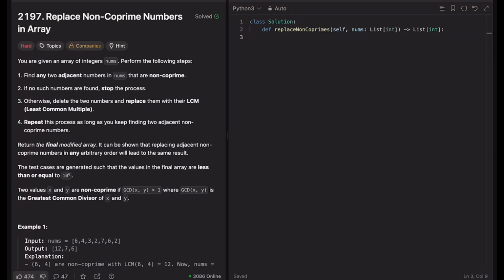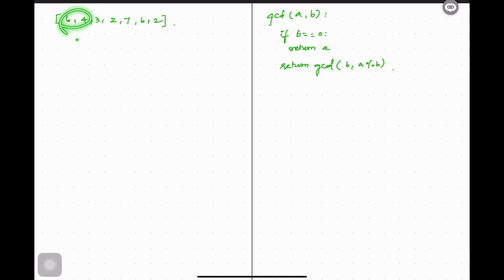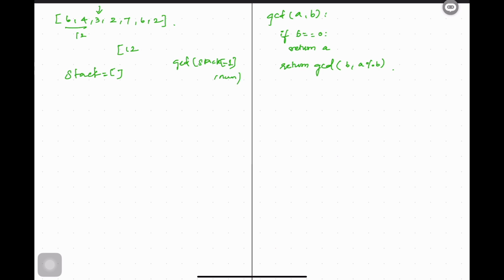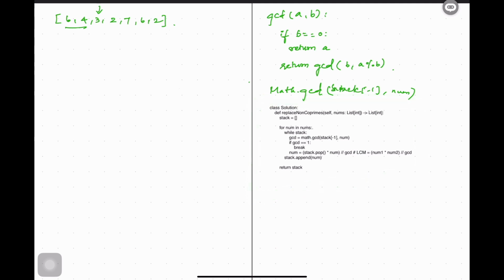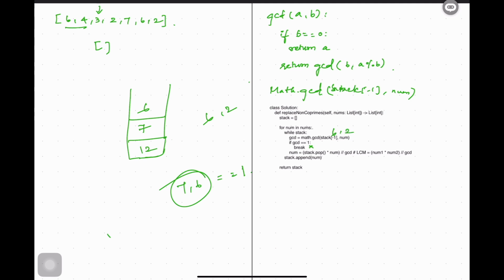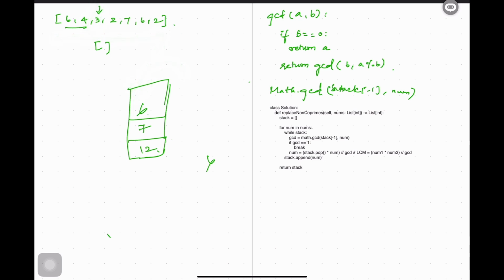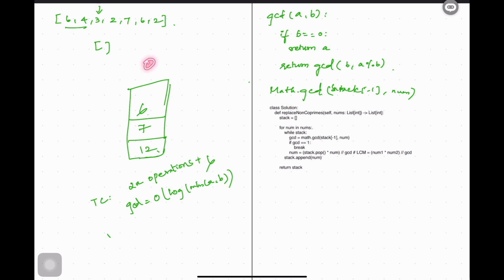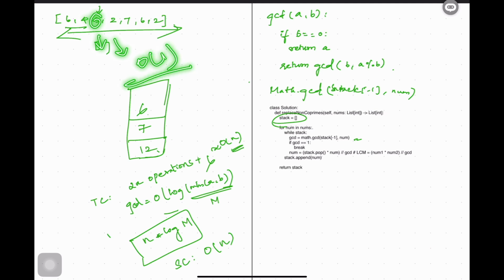Replace Non-Coprime Numbers in Array | LeetCode 2197 | Sep Day 16 | Math +Stack ✅✌️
Hi Everyone 👨‍💻
Today, we're solving the “Replace Non-Coprime Numbers in Array” problem. The problem asks you to repeatedly merge adjacent non-coprime numbers in an integer array. Specifically, whenever two neighboring numbers share a common factor greater than 1, they are removed and replaced with their least common multiple (LCM). This process continues until no adjacent non-coprime pairs remain. The task is to return the final modified array, with the guarantee that the order of merging does not affect the result.